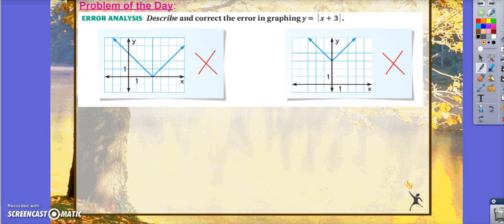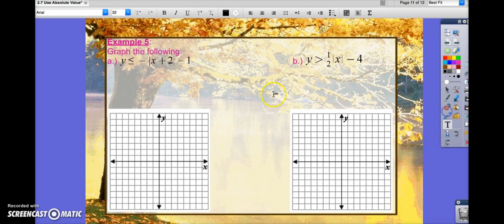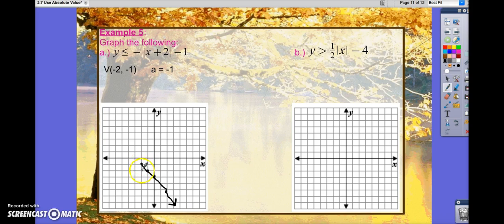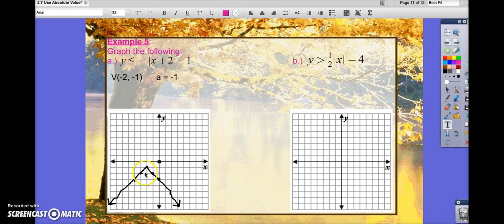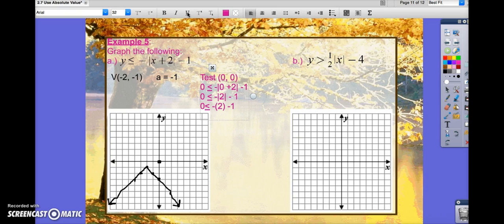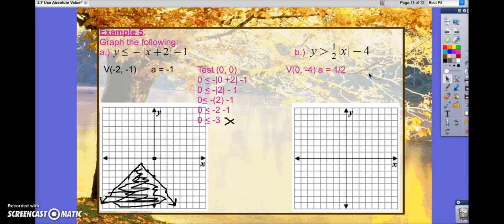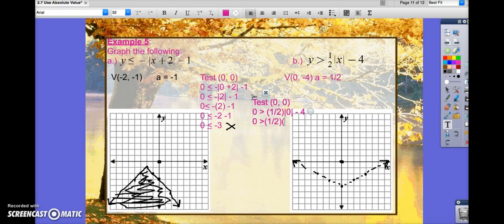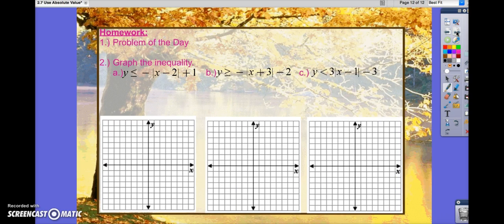Lesson 2 7 Use Absolute Value Functions Part 3